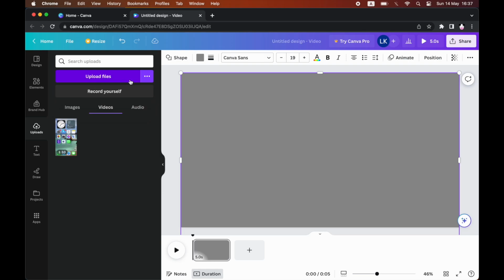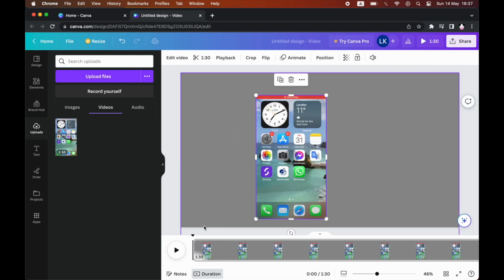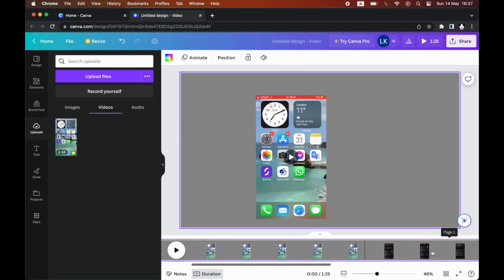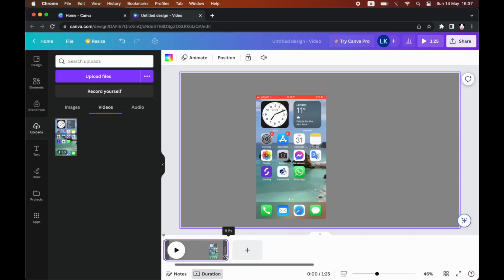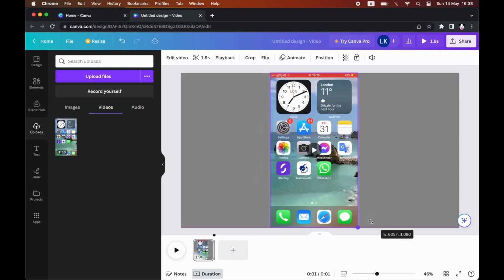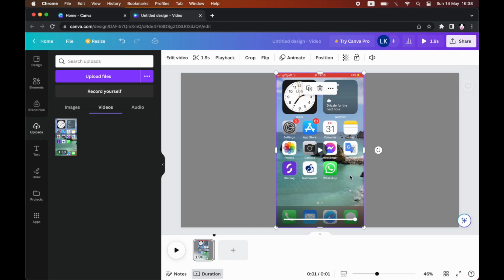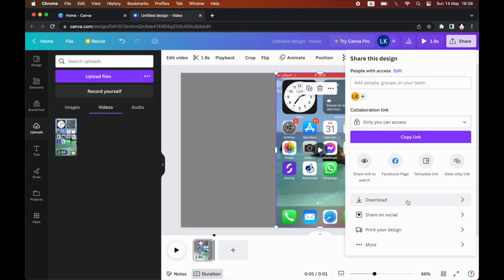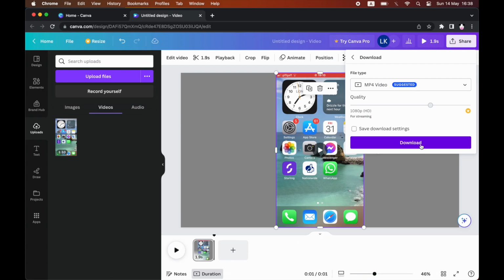How to Make Video in Canva (NEW UPDATE in 2023)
How to Make Video in Canva (NEW UPDATE in 2023). Step by step instructions of how to create a video on canva with the new update in 2023.